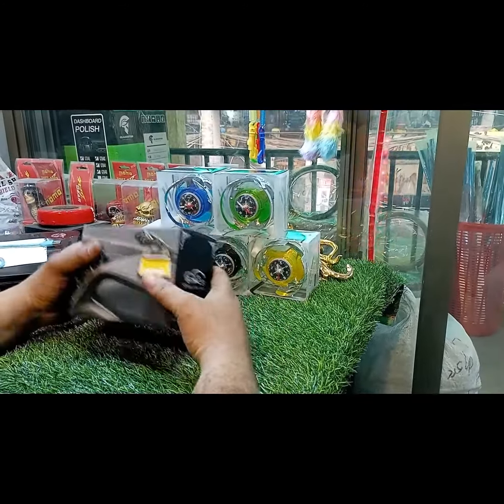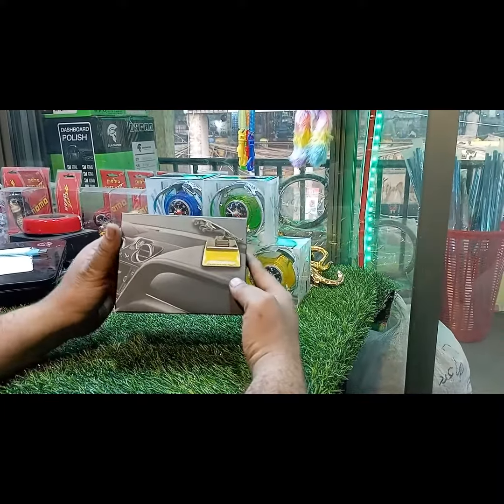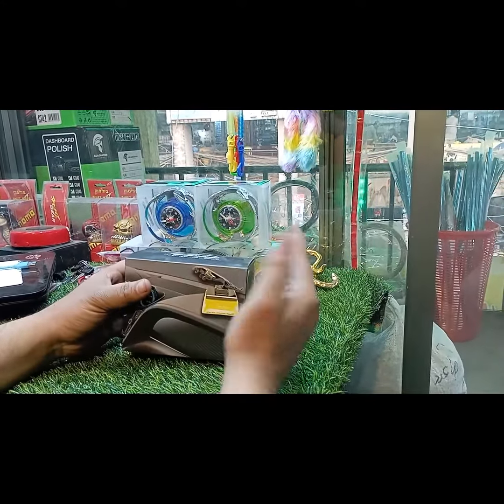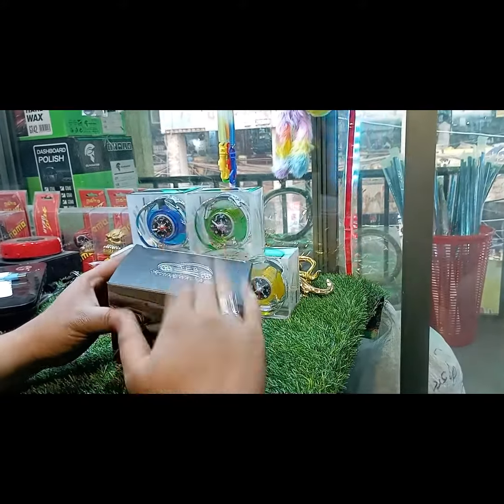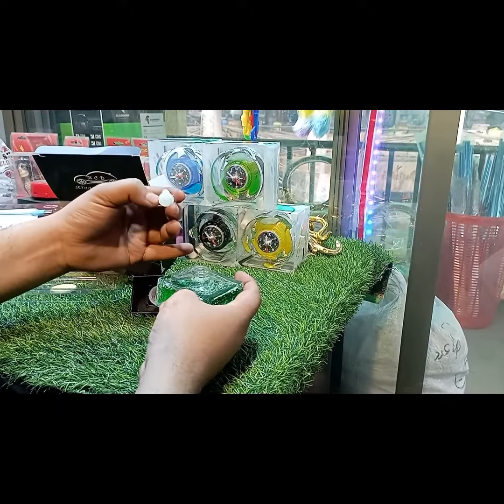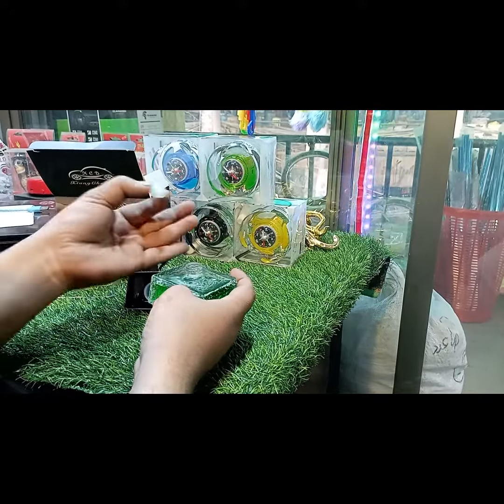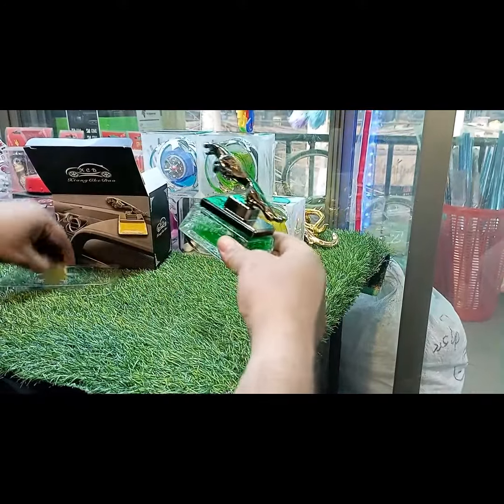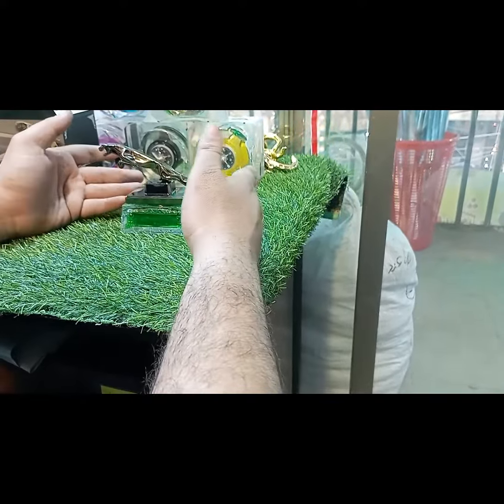panther Style Car Dashboard Perfume Air Freshener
for odr